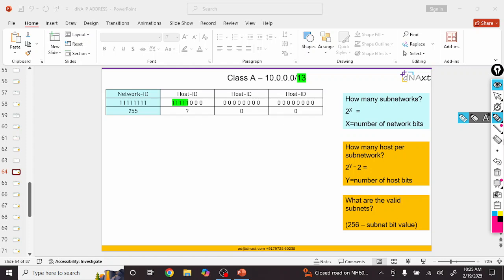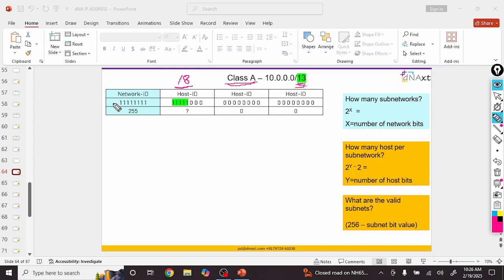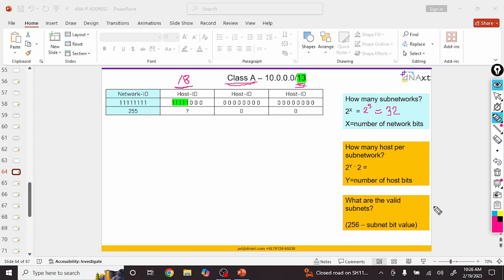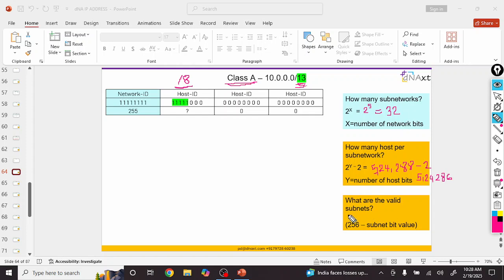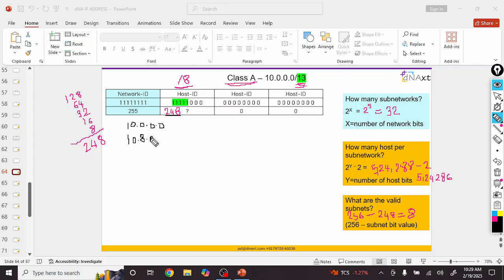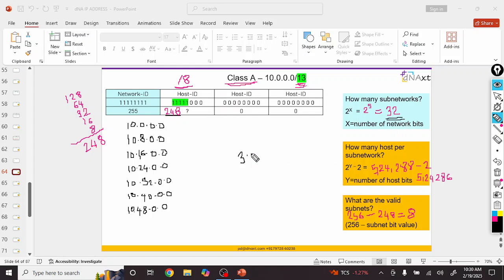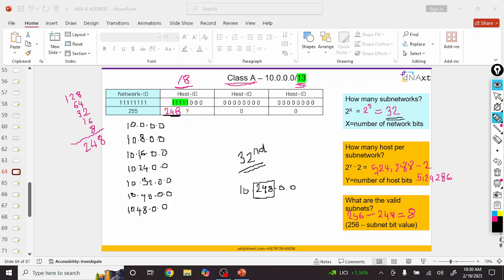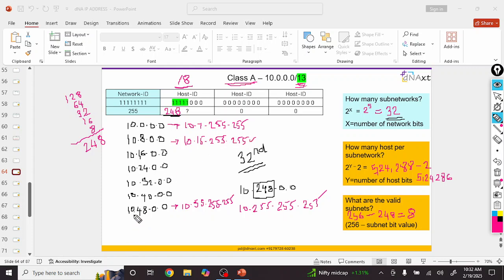dNAxt IP Addressing Class A /13 Subnetting